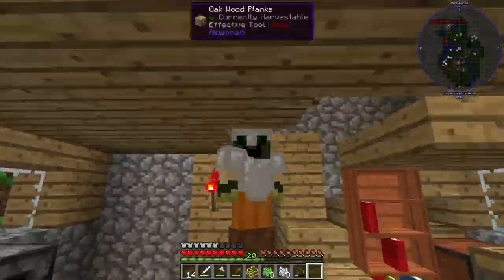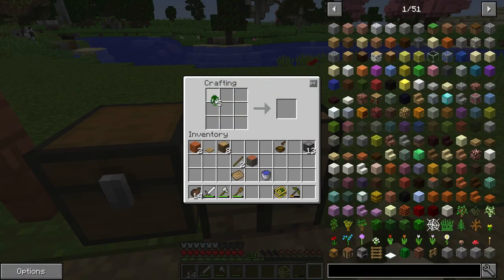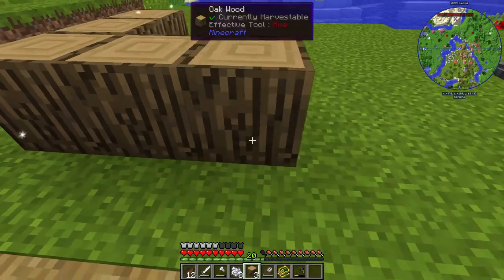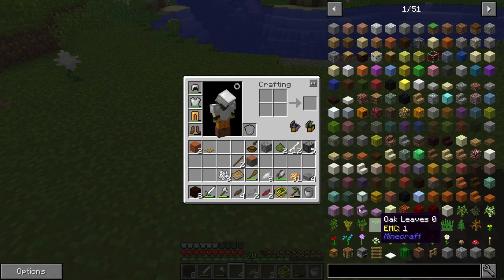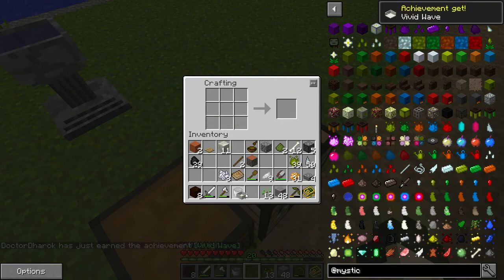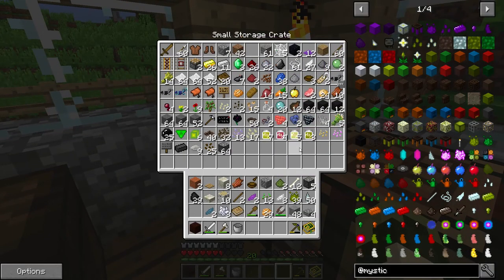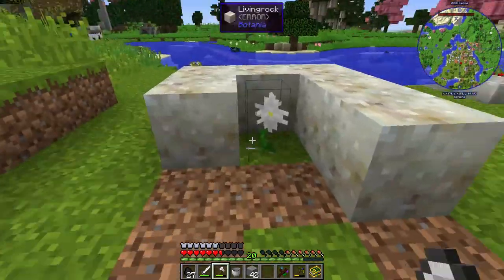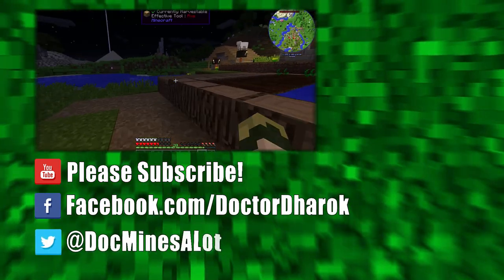Doc's Magical Adventure - Let's Play Magic Adventure Pack Ep. 1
Today we're gonna get started in Botania and Mystical Agriculture.

About the modpack:
Easy travel with a waystone network complements tons of great structures to explore and the best magic and tech mods in Minecraft 1.11.2! Ready to go as a regular world OR a skyblock game if you want something different!

Get the modpack on the Twitch App!

Music (in order of appearance):
"Carpe Diem", "Inspired", "Fretless", "Leopard Print Elevator"